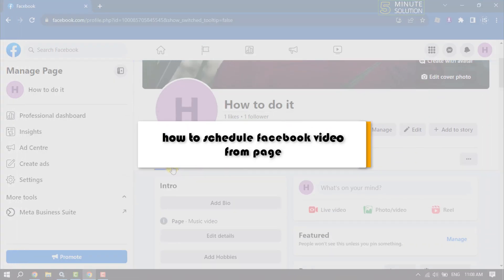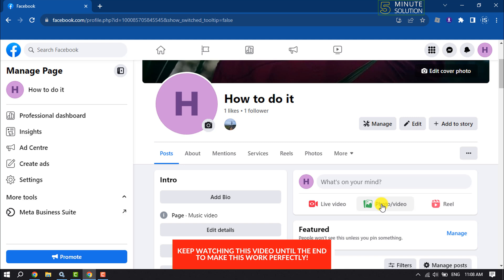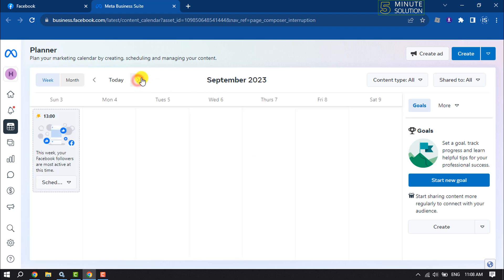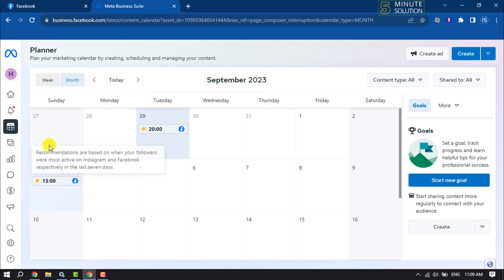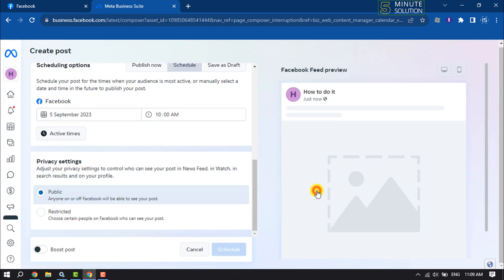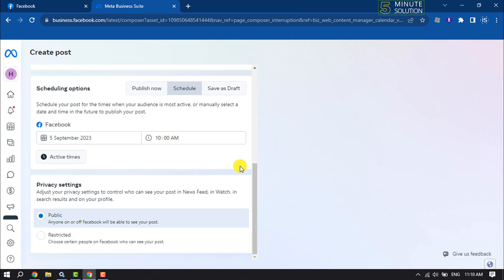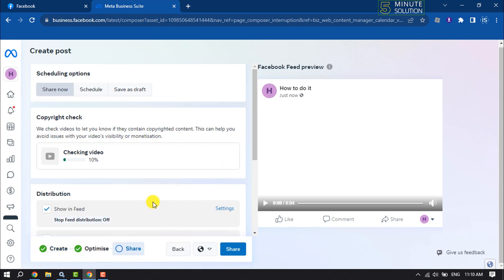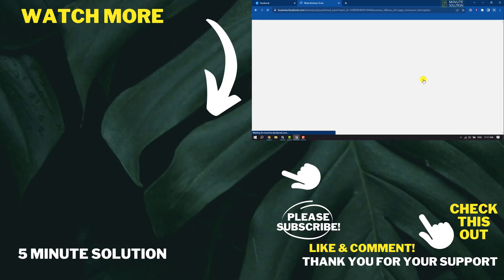How to Schedule Facebook video from page 2025 | Schedule Post On Facebook Page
Step-by-step instructions for Schedule Facebook video from page for free with Creator Studio, the Meta Business Suite. See which one works best!